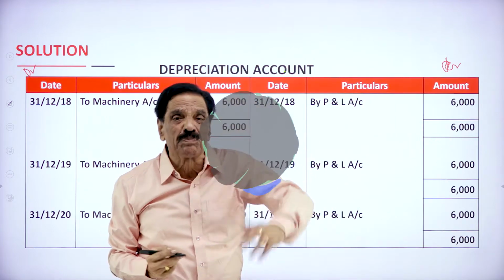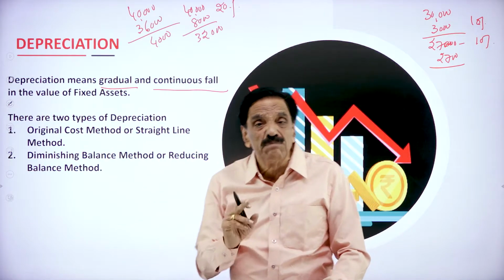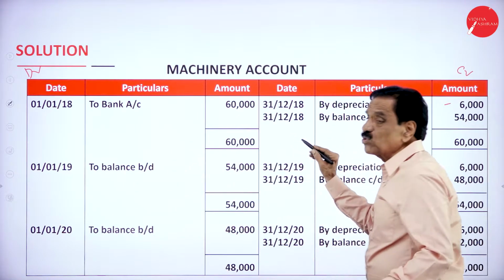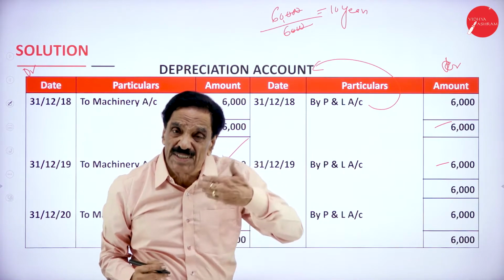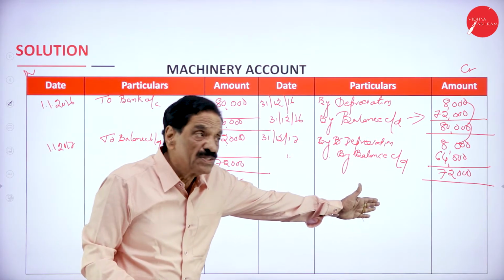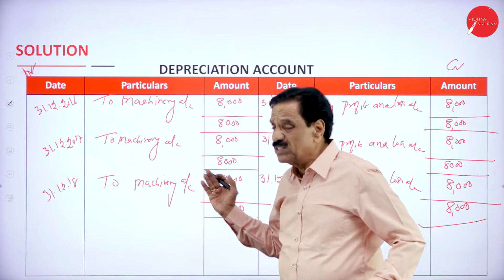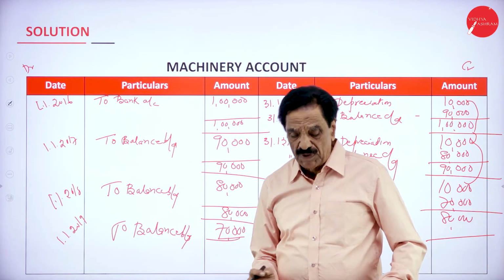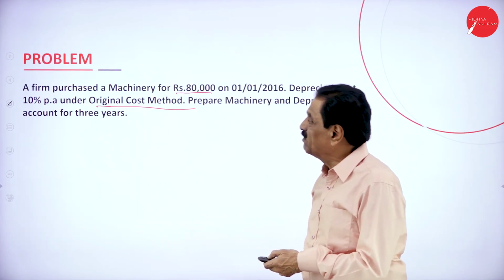DAY 18 | FINANCIAL ACCOUNTING I | I SEM | B.B.A | DEPRECIATION | L1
Course : B.B.A
Semester : I SEM
Subject : FINANCIAL ACCOUNTING - I
Chapter Name : DEPRECIATION
Lecture : 1